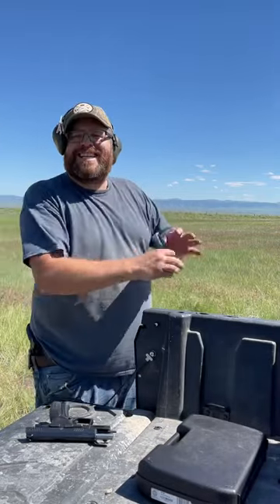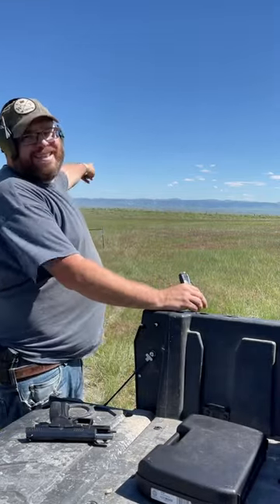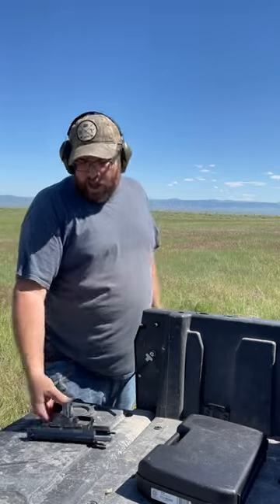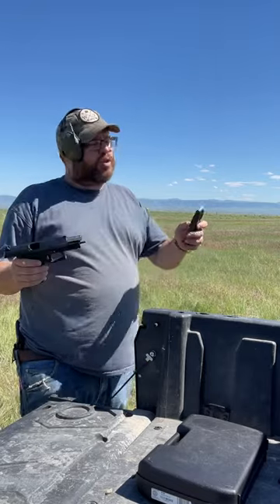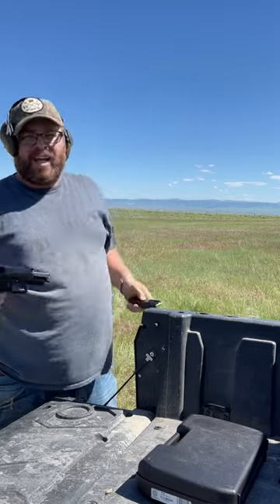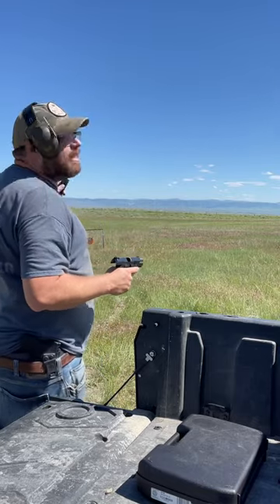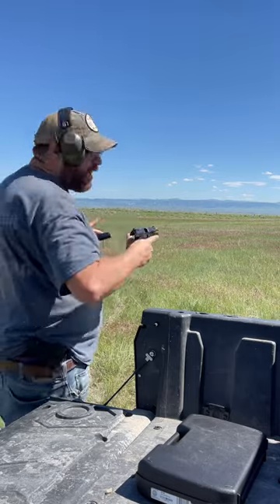160 yard shot with a Grand Power K100 Mk 12 🤠